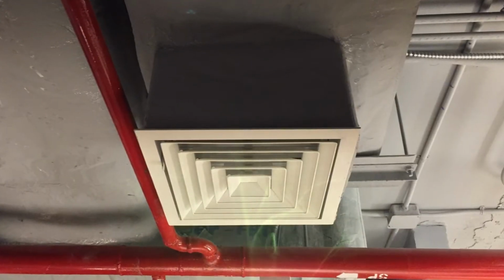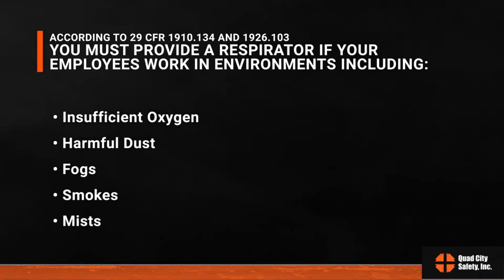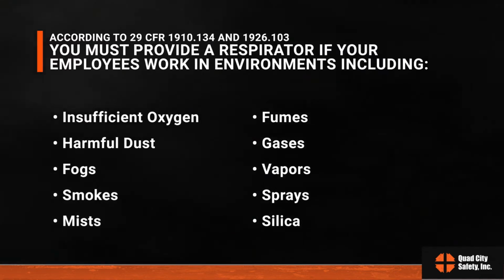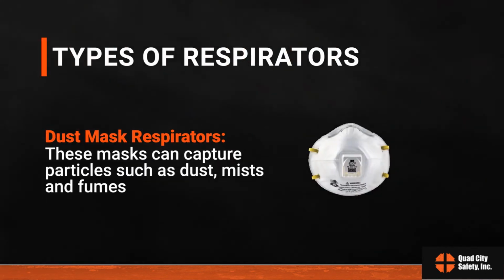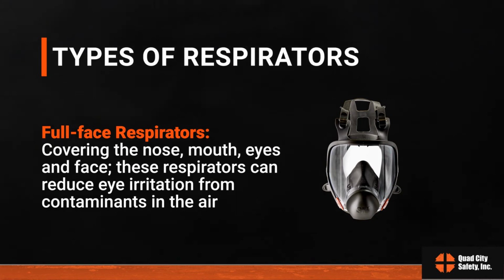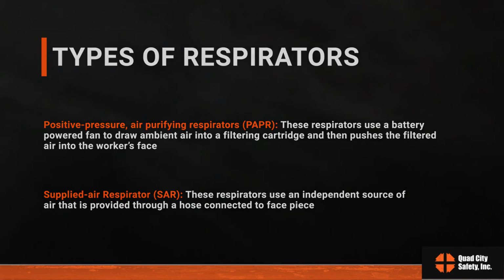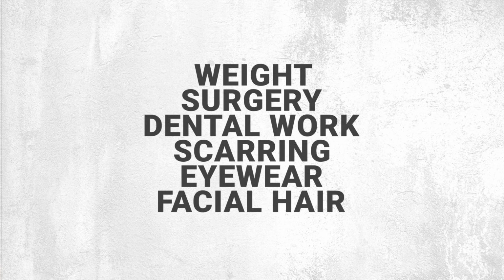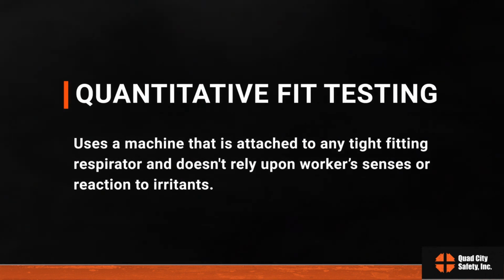Respiratory Protection: Simple steps to breathe easier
Respiratory protection is about more than compliance.

Turning to big regulatory organizations for help on your respiratory protection program can get confusing. This video takes a huge, but important, topic and makes it simple to understand.

In this video, you'll learn 3 easy steps to get you on the right track toward protecting your workers.

When it comes to respiratory protection, it's not enough to know what the dangers are. You should know how to protect against them.